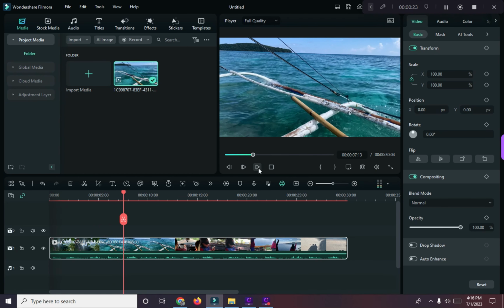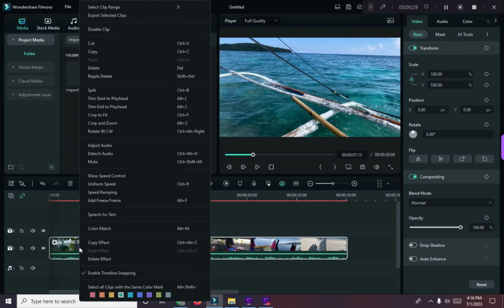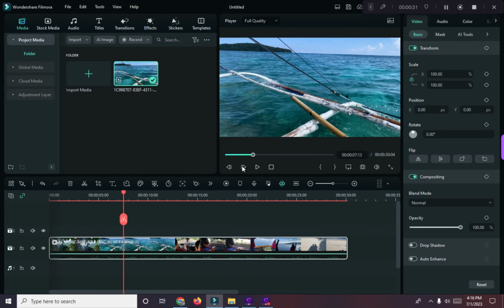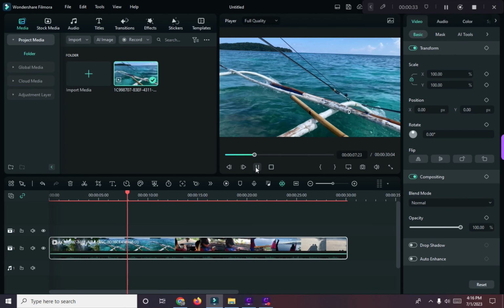How to Remove Audio from Video in Wondershare Filmora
In this tutorial, we'll demonstrate how to effortlessly remove audio from your videos using Wondershare Filmora. Whether you want to mute background noise, remove unwanted audio tracks, or add your own custom sound, Filmora offers a simple yet powerful solution. Join us now and learn how to easily extract or mute audio from your videos, giving you complete control over the audio elements in your projects.